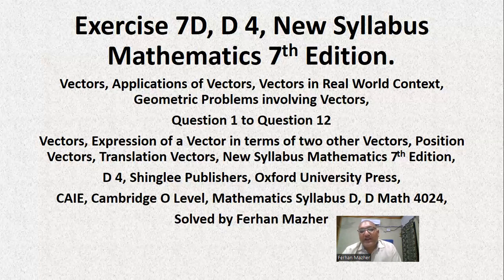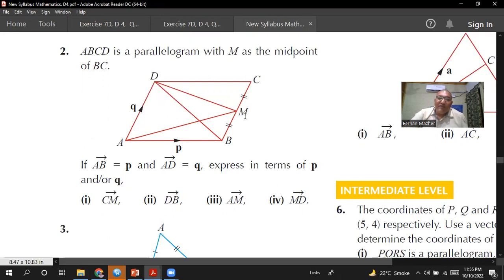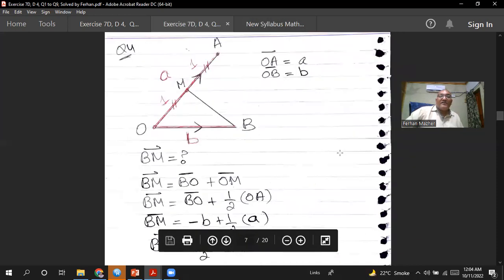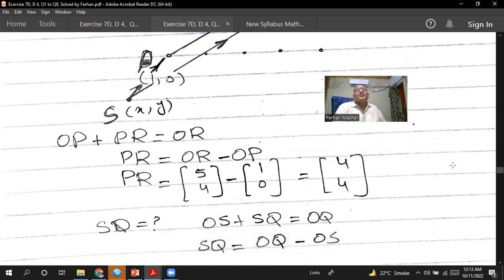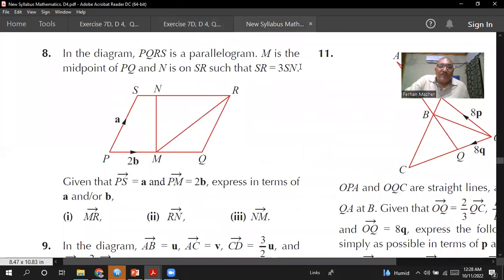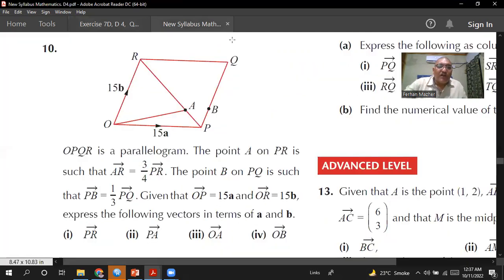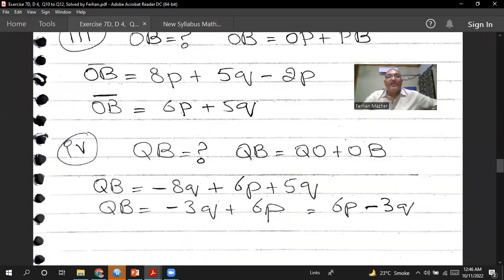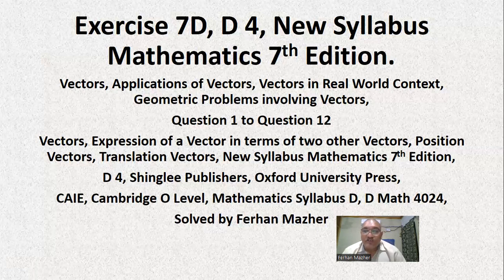Exercise 7D, D 4, New Syllabus Mathematics 7th Edition, Question 1 to Question 12, Solved by Ferhan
Vectors, Applications of Vectors, Vectors in Real World Context, Geometric Problems involving Vectors,
Vectors, Expression of a Vector in terms of two other Vectors, Position Vectors, Translation Vectors, New Syllabus Mathematics 7th Edition,
D 4, Shinglee Publishers, Oxford University Press,
CAIE, Cambridge O Level, Mathematics Syllabus D, D Math 4024,